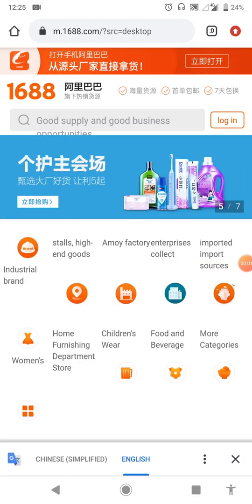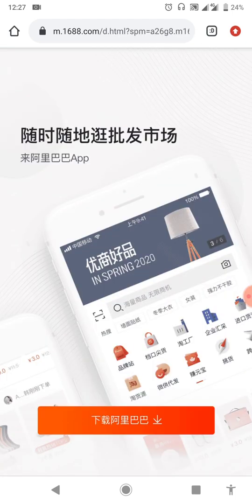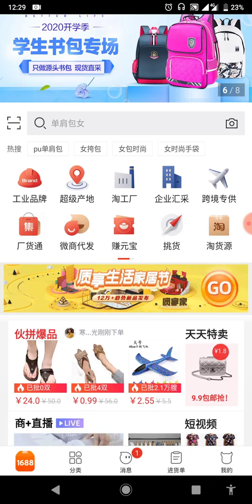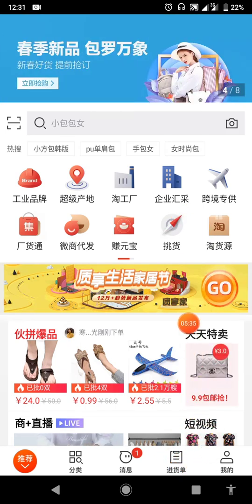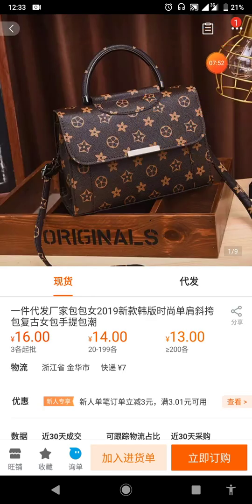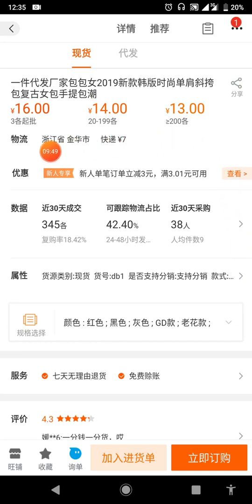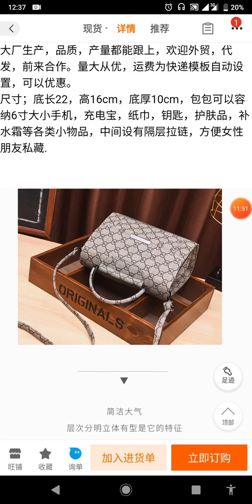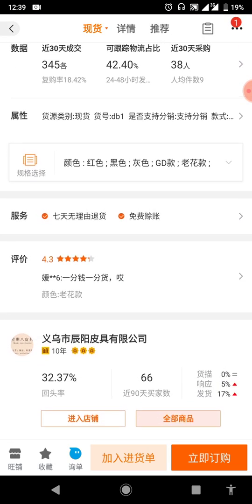HOW TO DOWNLOAD AND MASTER 1688 APP.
FEATURES OF 1688 APP🔰
💢 Fast result to image search..
💢 Copied links are minimized in length.
💢 Messaging your suppliers is faster and easier.
💢 Reduces network issues related to 1688 website.

Finding it difficult to carry out the process??? Drop your problem at the comment section.
Remember to like 👍our video.